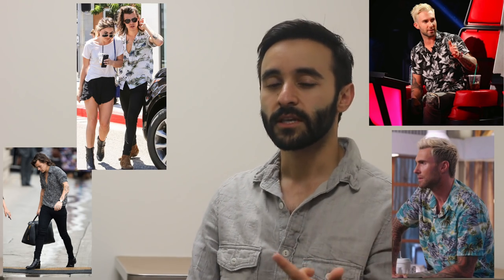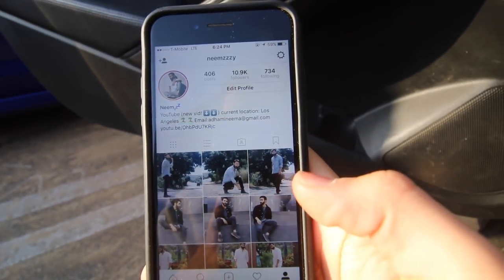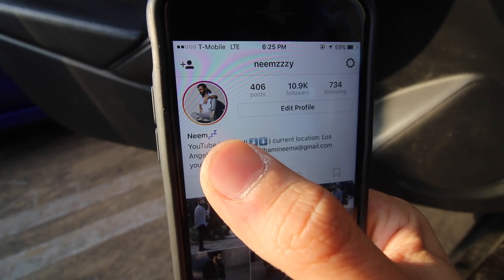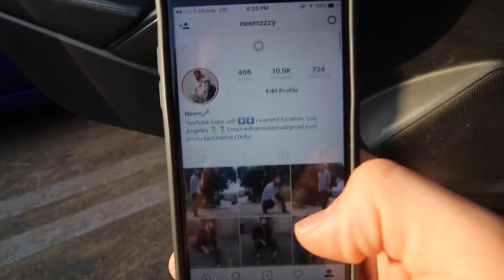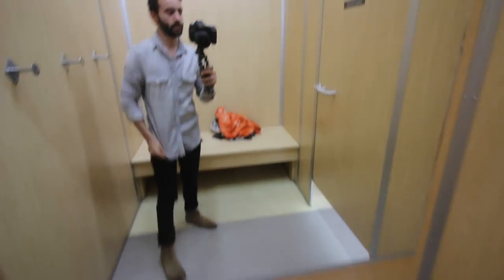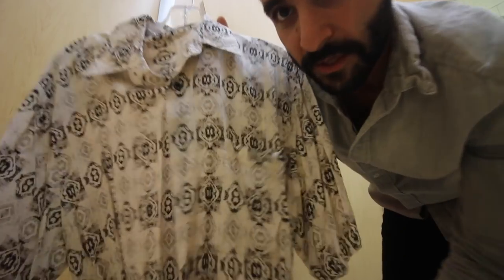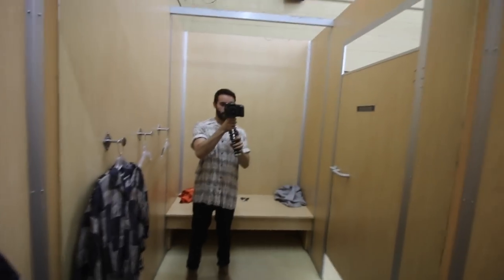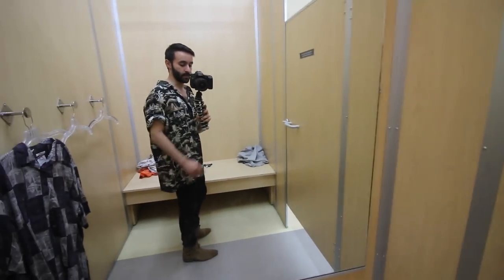THRIFTING FOR SAINT LAURENT PARIS STYLE CHEAP ALTERNATIVES TRY ON HAUL VLOG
Hey Guys, in this vlog I wanted to visit the thrift shop and its a guide for thrifting for saint laurent paris, cheap style alternatives as well as a mini try-on haul in the fitting room ;)